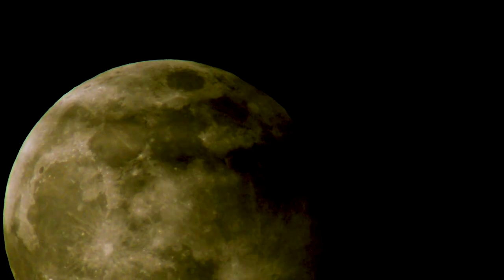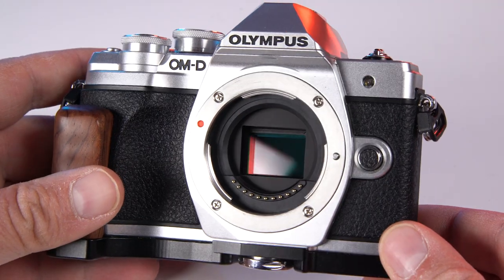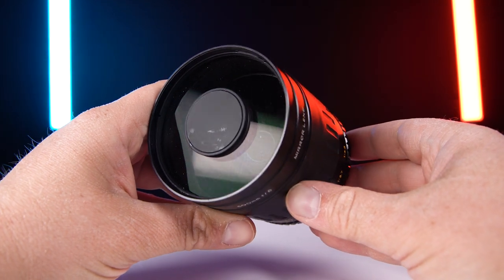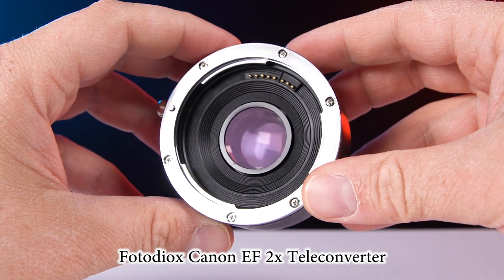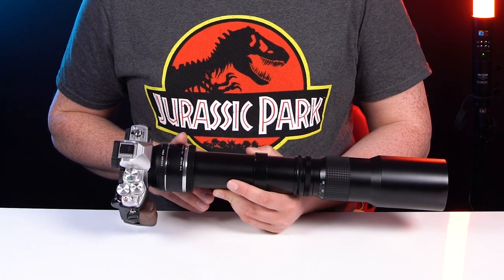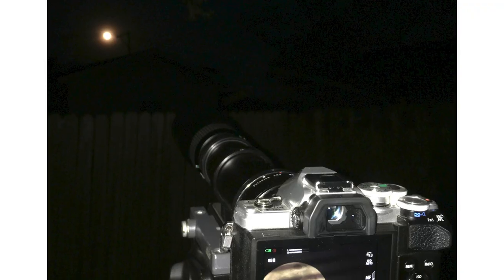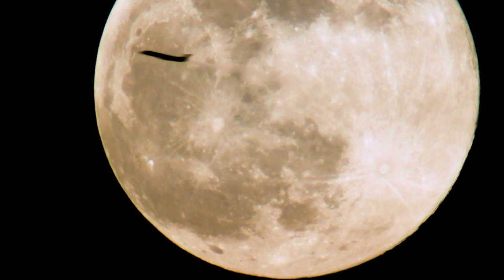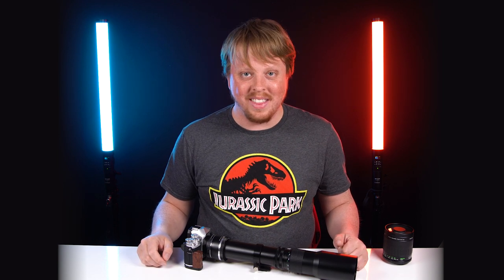2000mm Lens Hack - Turning a 500mm Lens into a 2000mm Lens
Here's how to turn a 500mm lens into a 2000mm lens! Click the links below to learn more about the lens adapters featured in this video.